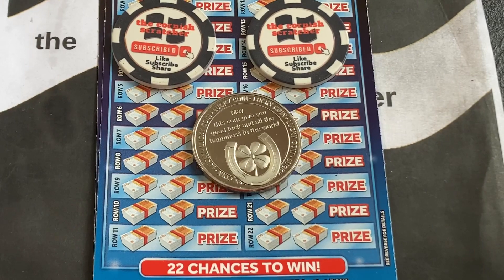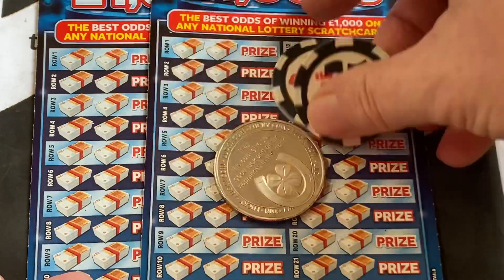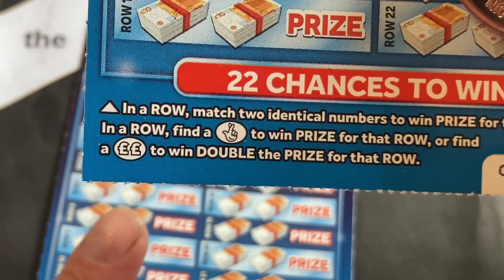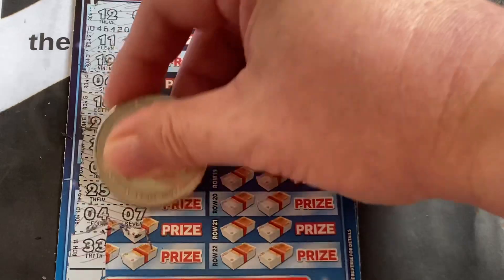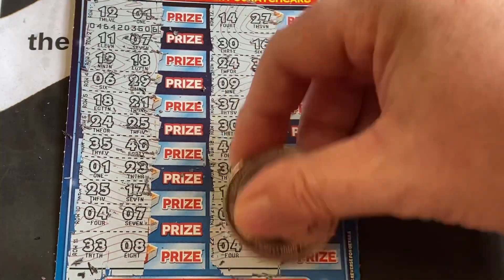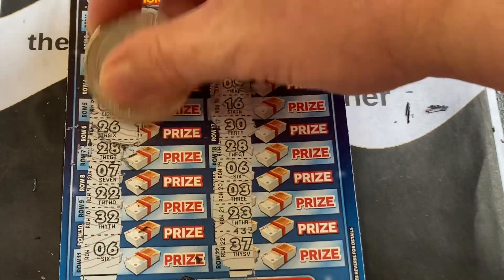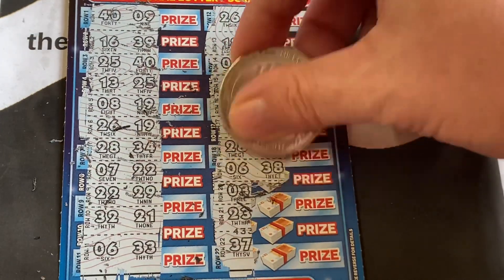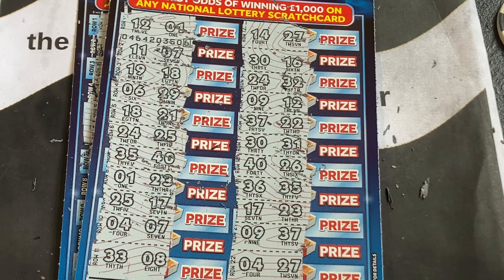£10 of scratch cards in play but is the sun ☀️ shining on a cloudy day 🤞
Was there sunshine ☀️ on a cloudy 🌥 day lol 😂